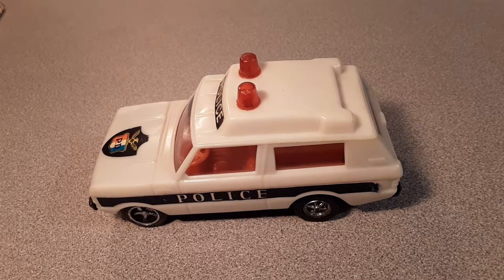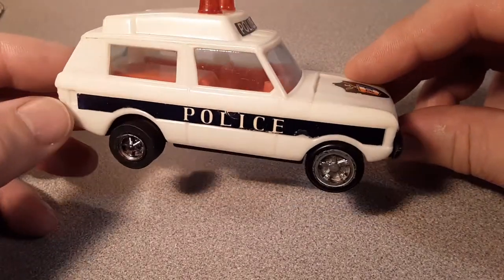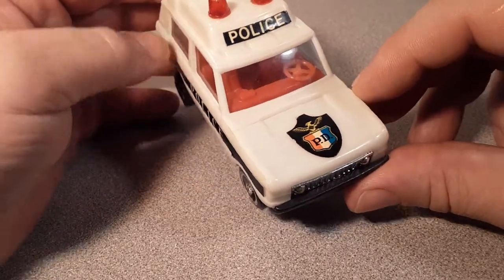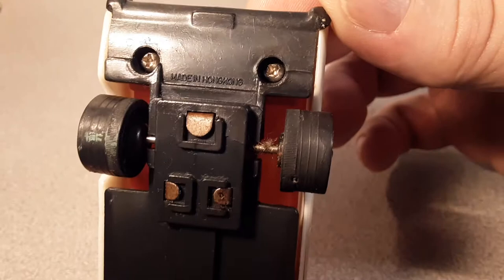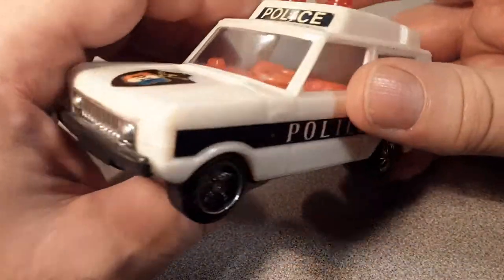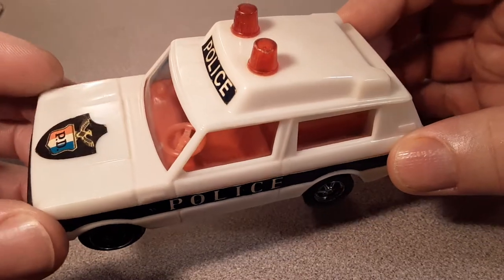Rover Land One Of Wednesday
This Wednesday I look at a toy I believe I got off from Ebay!
And of course. I know NOTHING ABOUT IT!!